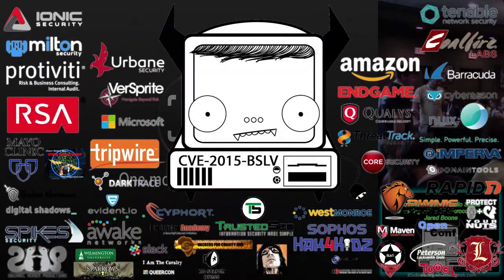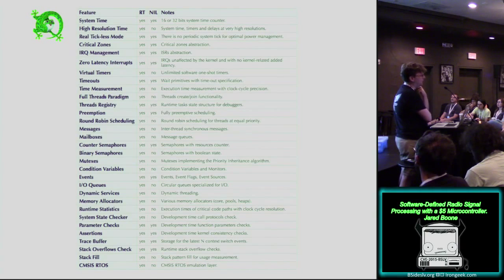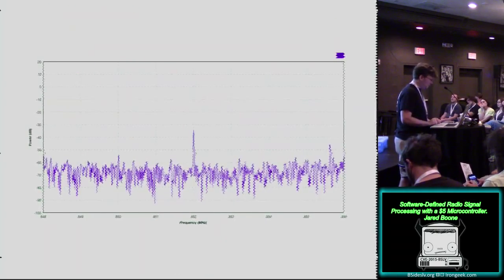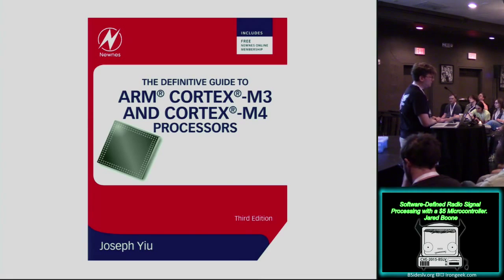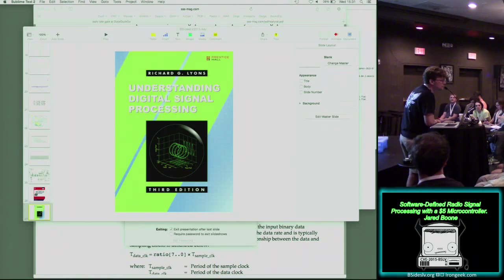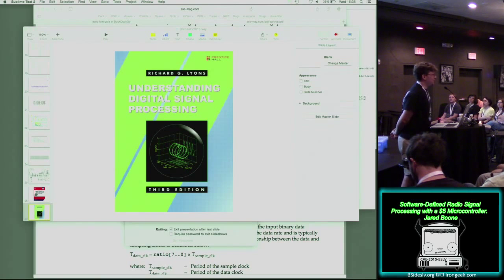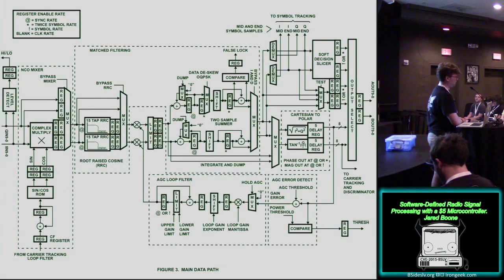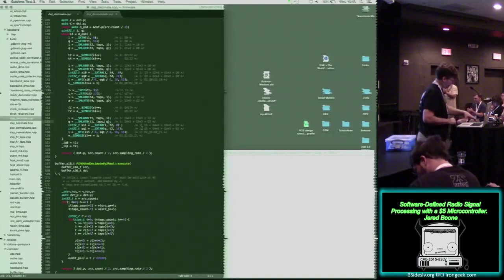ATGP07 Software Defined Radio Signal Processing with a 5 Microcontroller Jared Boone